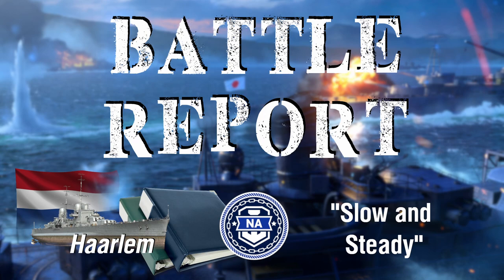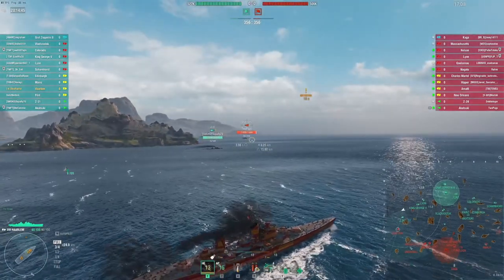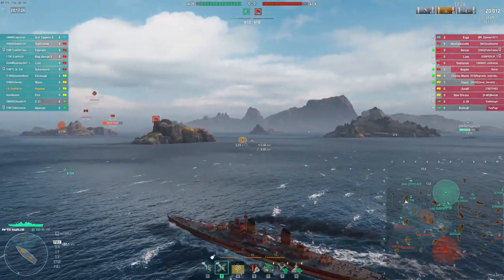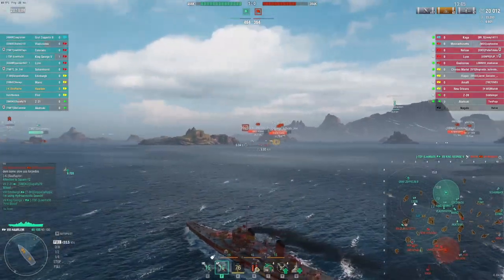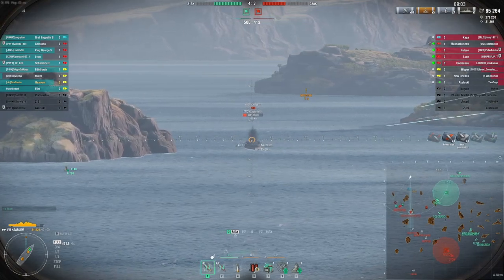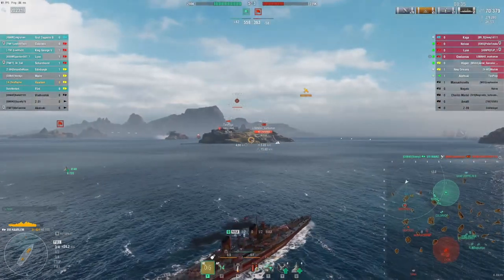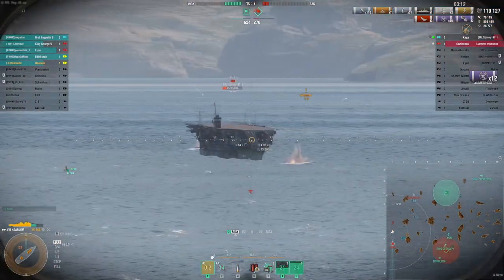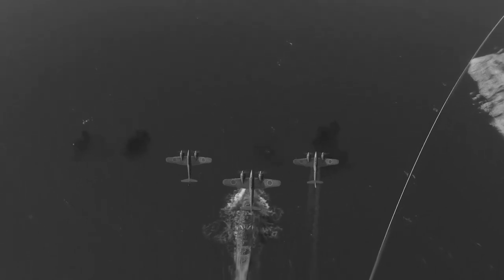World of Warships - Battle Report: Haarlem - "Slow and Steady"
I'm not terribly enamored of the mid-tier Dutch cruisers, but the line really comes together for me with Tier VIII Dutch cruiser Haarlem.  This Battle Report on Land of Fire showcases why, I think.  Against most targets, Haarlem is not going to land big, impactful salvoes.  Her strength is in playing similar to how Hipper or Atago plays: holding the range open and slowly whittling down opponents with her shells and airstrikes.  She has more utility than her light cruiser predecessors as well, and adding a heal into the mix gives her staying power that allows her to pace herself and make her impact felt over the course of a long battle.

SIGNALS EQUIPPED:
November Echo Setteseven, India X-Ray, Victor Lima, November Foxtrot, Sierra Mike, India Delta, Juliet Charlie, Sierra Bravo, Zulu, Equal Speed Charlie London, Zulu Hotel, Papa Papa, Red Dragon, Dragon, Ouroboros, Scylla, Hydra, Basilisk, Leviathan

COMMANDER SKILLS:
Consumables Specialist, Gun Feeder, Focus Fire Training, Adrenaline Rush, Superintendent, Concealment Expert